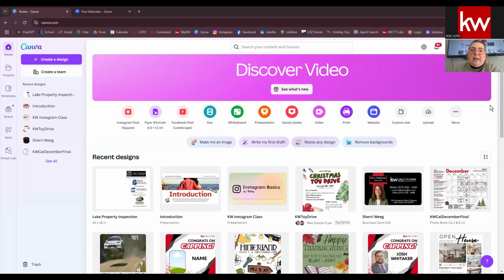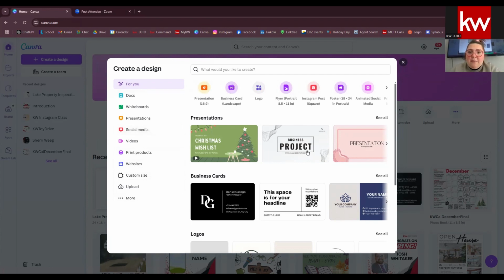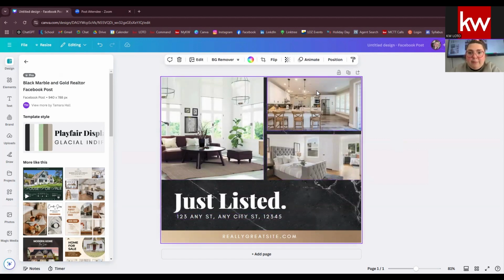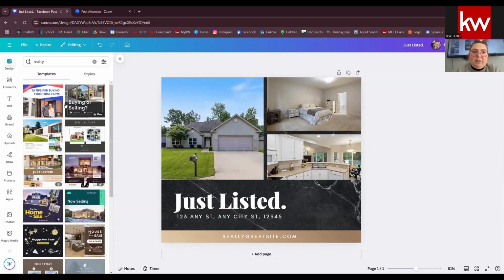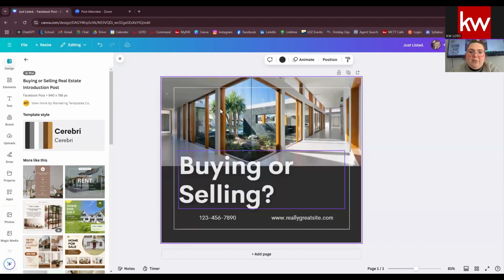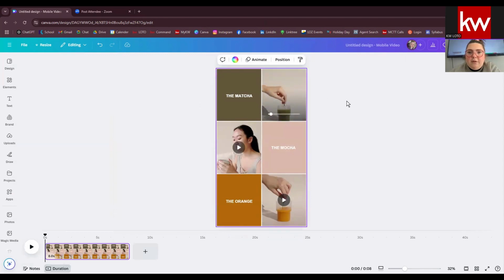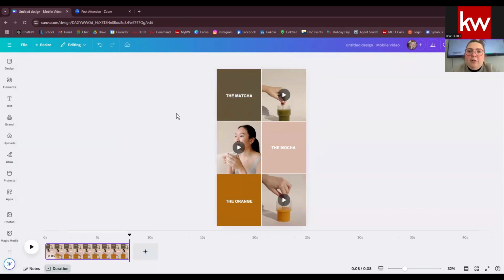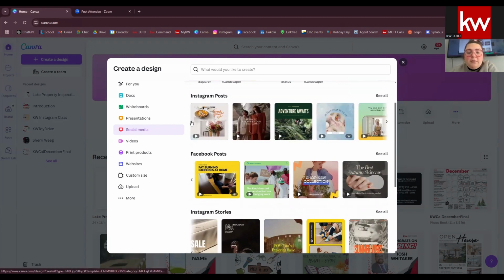Canva Workshop w/ Riley 12/4